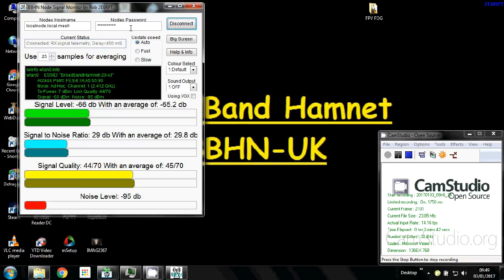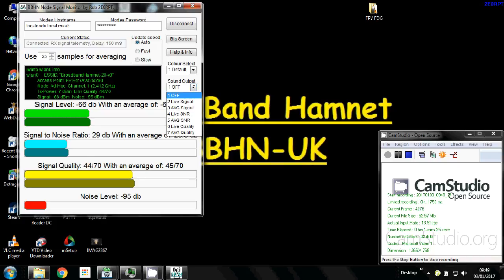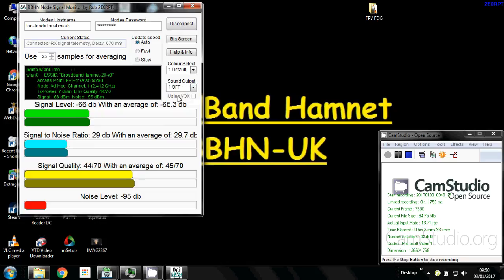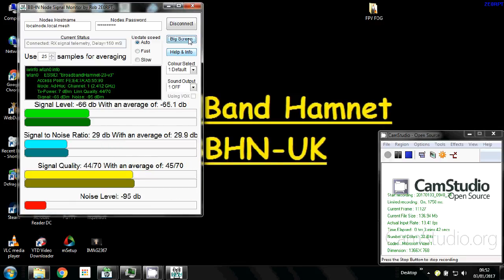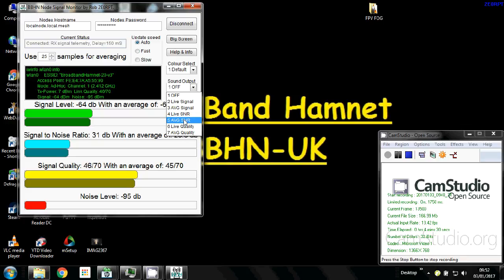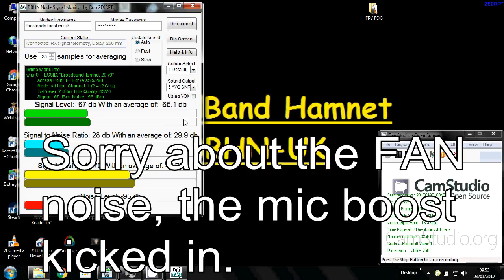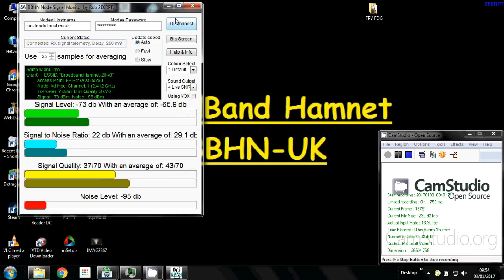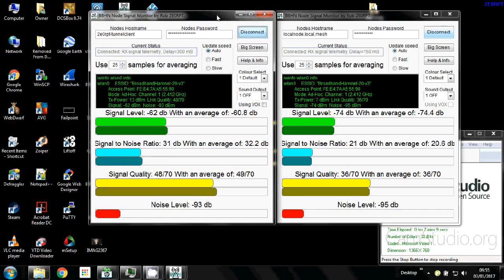Preview of BroadBand-HamNet Node Signal Monitor by Rob 2E0RPT.